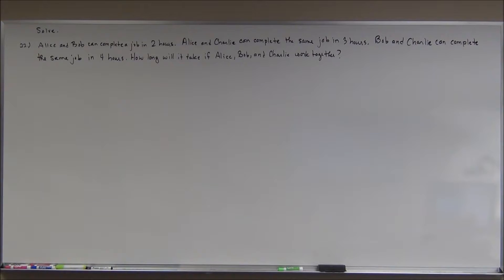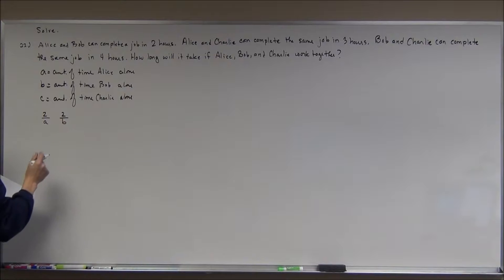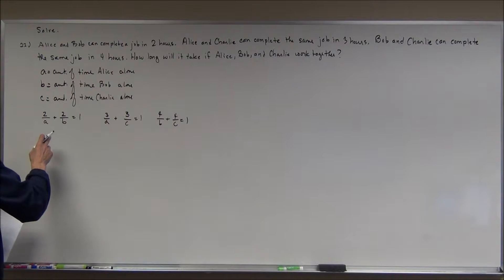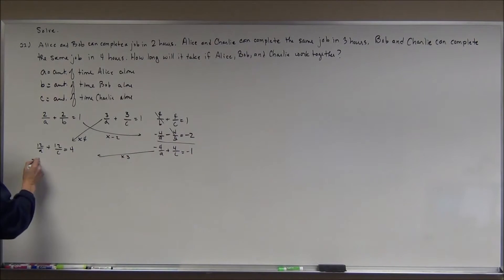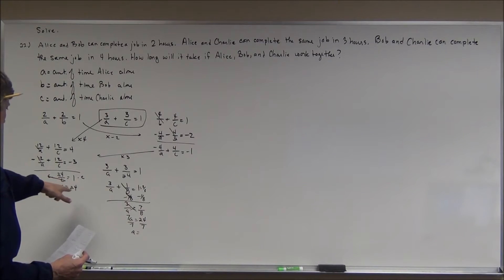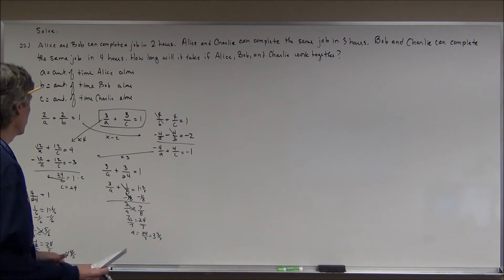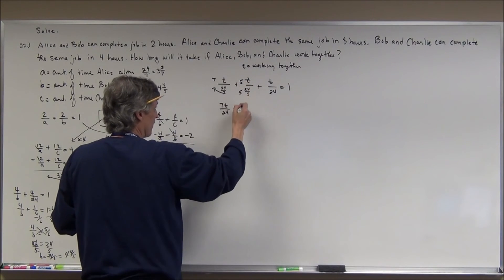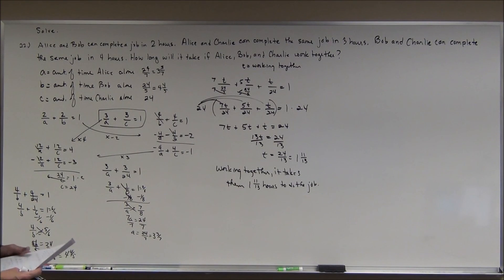Algebra II Rational Equations and Applications Review 3